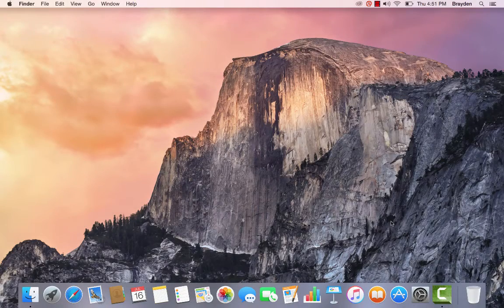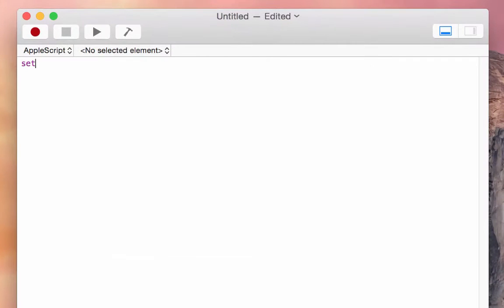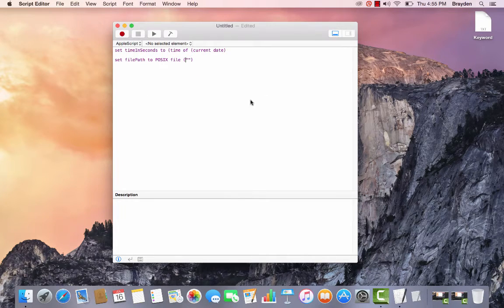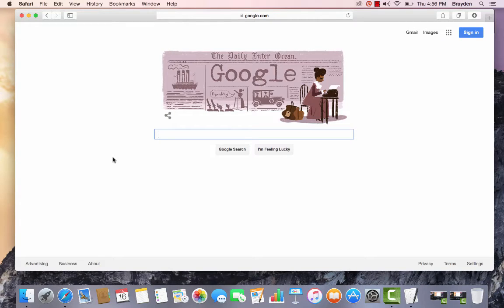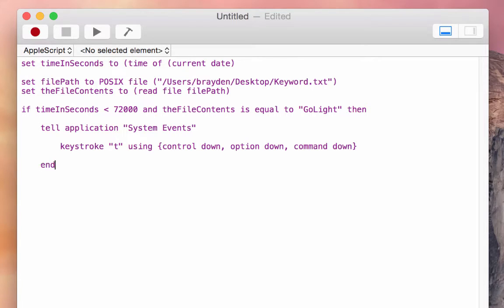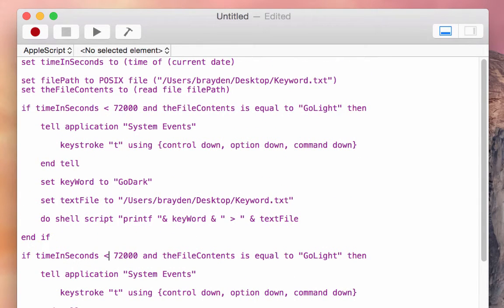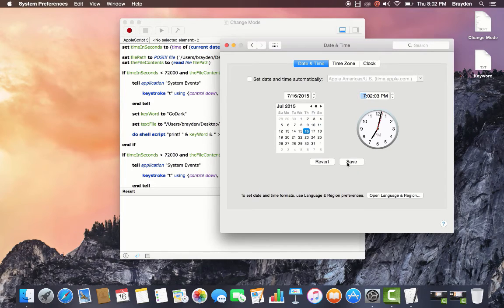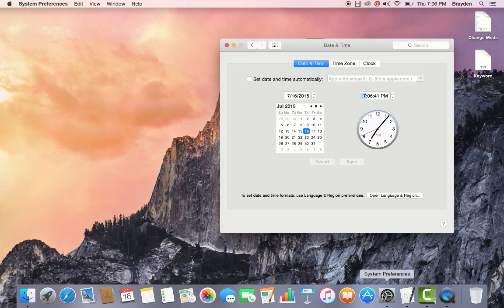How To Automate Dark Mode’s State Depending On Time - OS X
In this video I will show you a DIY way to make your computer switch from dark mode to light mode (or vice versa) automatically depending on the current time.

Terminal Commands:
 sudo defaults write /Library/Preferences/.GlobalPreferences.plist _HIEnableThemeSwitchHotKey -bool true

killall Finder

If you don't want to use the Nerd Tool app you can do the same thing with a fairly simple shell script.